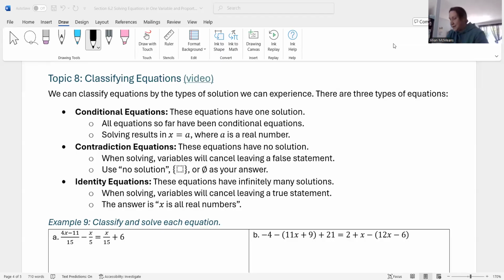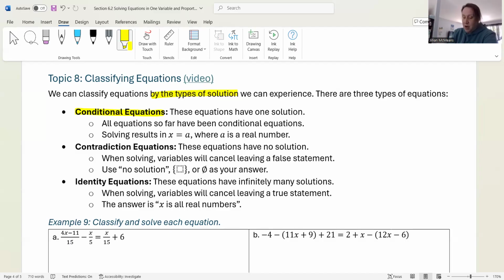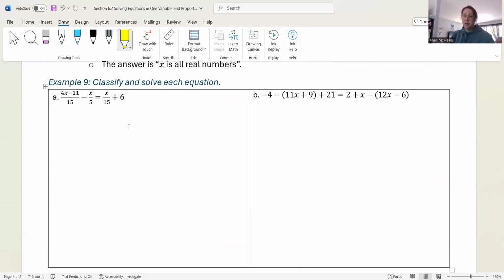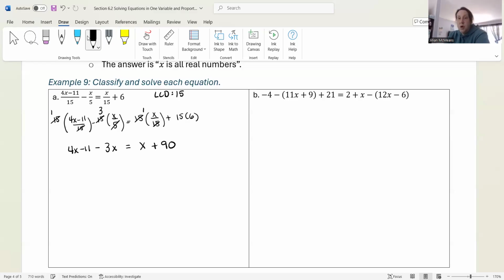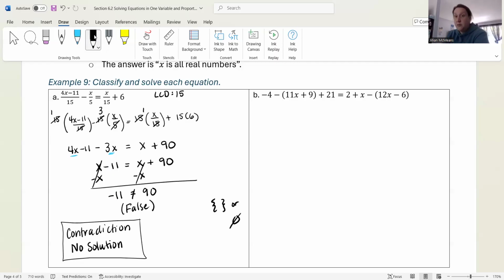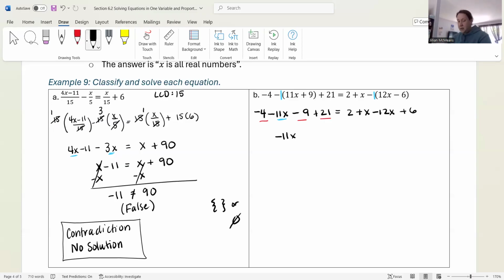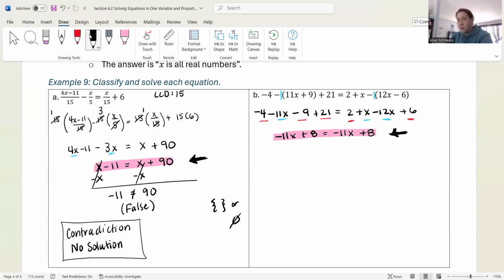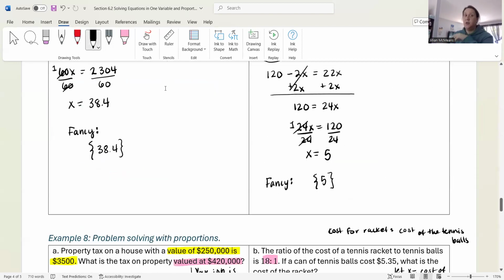M143 Section 6.2 Topic 8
Classifying Linear Equations in One Variable (conditional equations, contradictions, and identities)